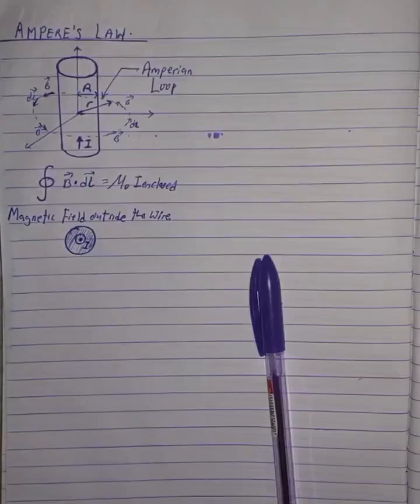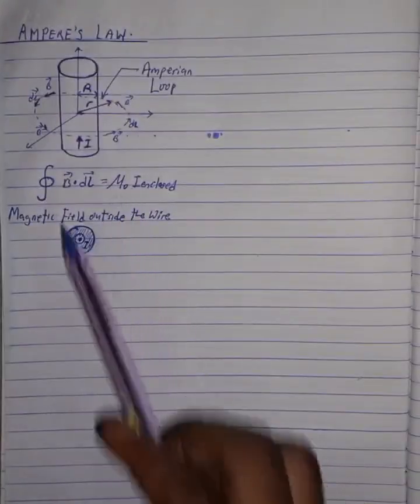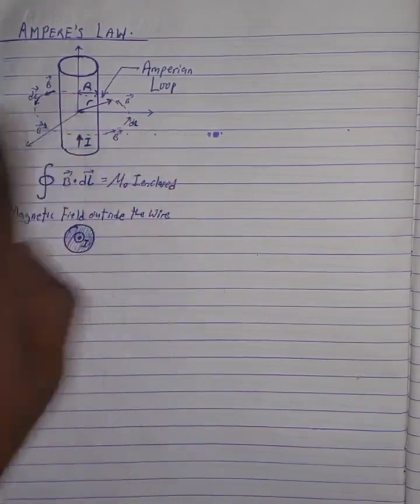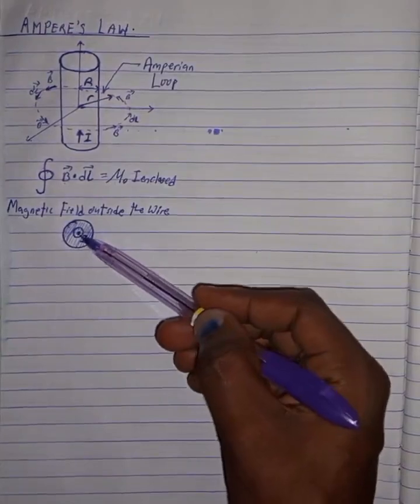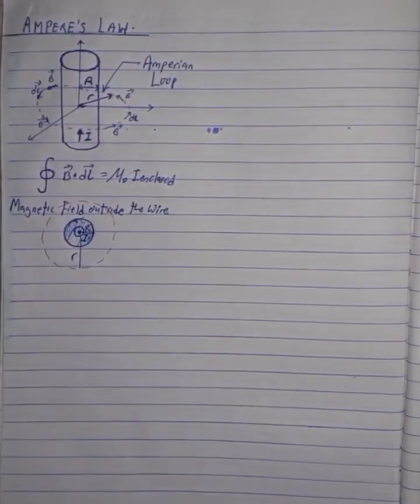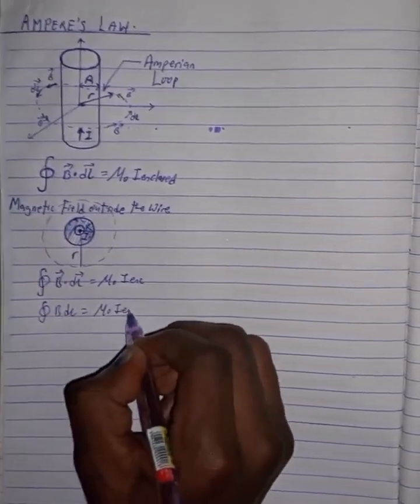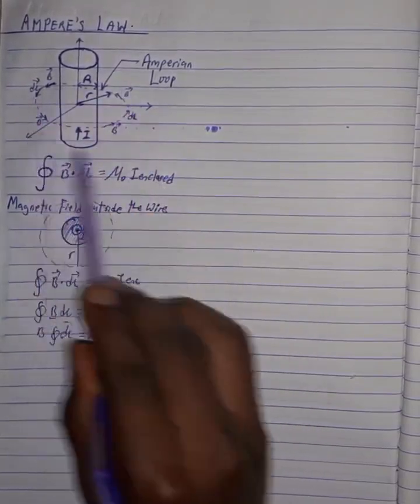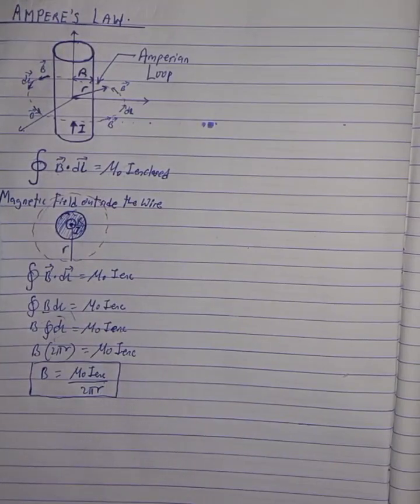Ampere's Law (part 1)